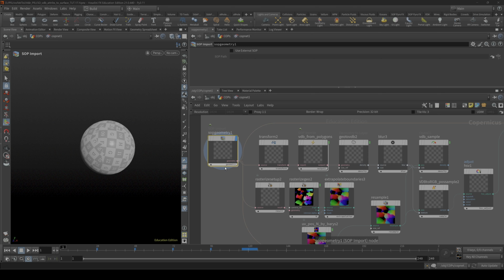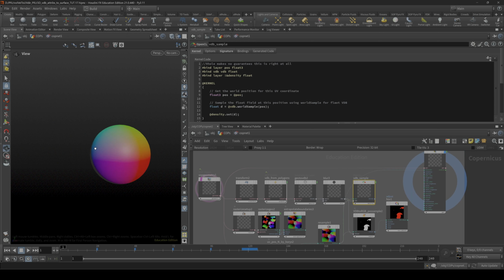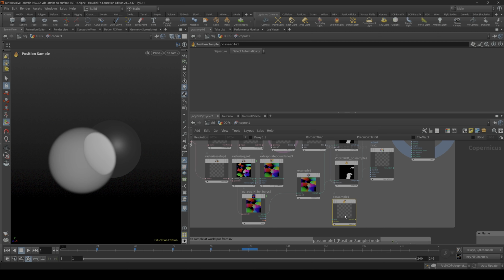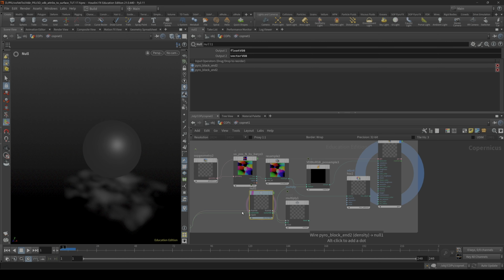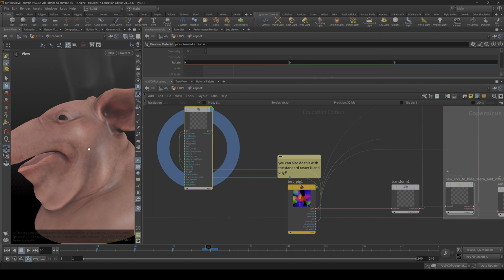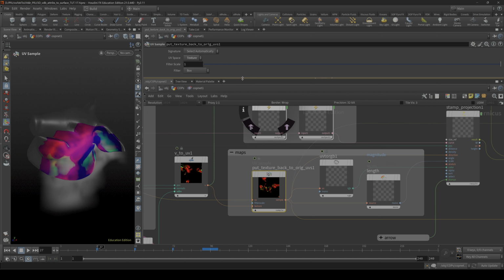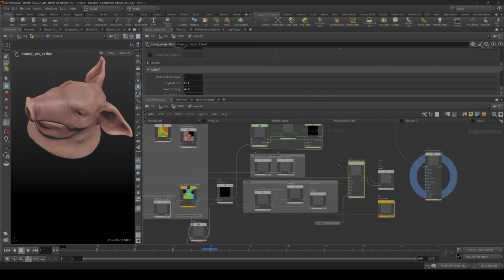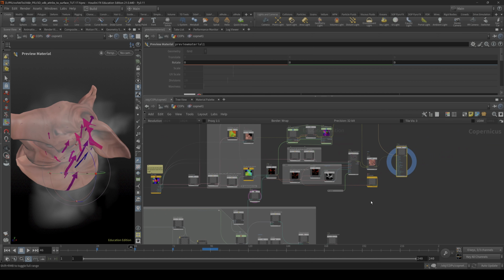Houdini 21 VDB vel to surface vel direction 🔥on 🐖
Houdini 21 makes it much easier to bring VDBs into COPs, but the new Position Sample COP does not yet sample vdb from layer world pos, and we also need the volume velocity oriented to the surface uv map direction. So here's just 2 lines of code in OCL to position sample wrapped up in an HDA, as well as an HDA to  layer sample, using world pos, a VDBs float or vector values and then put that in a map to  drive flow, textures maps,  maps to spawn other effects etc.